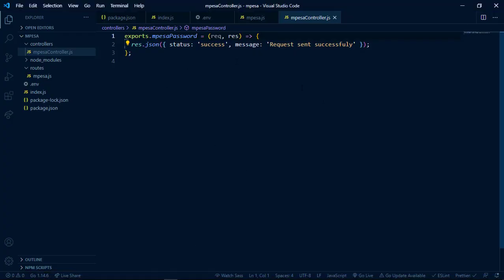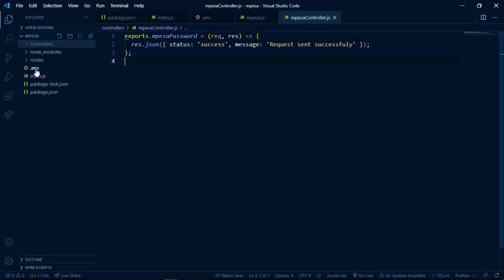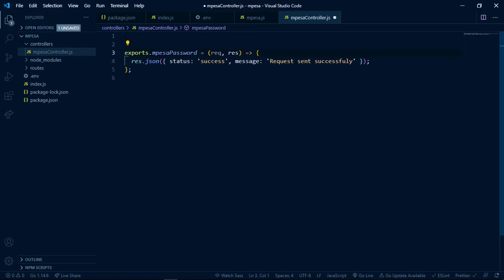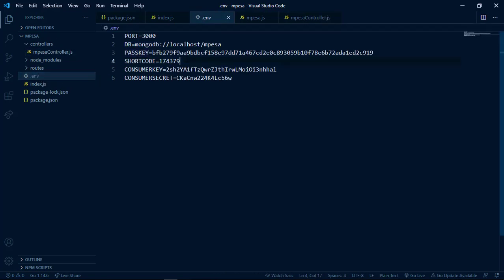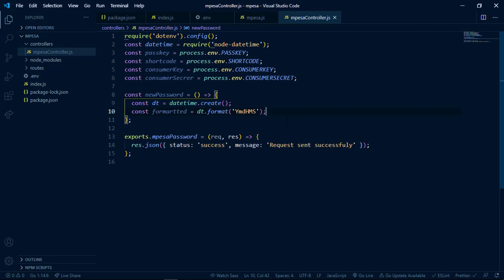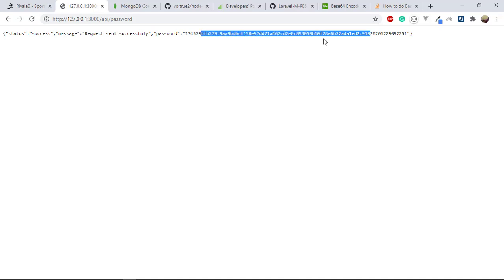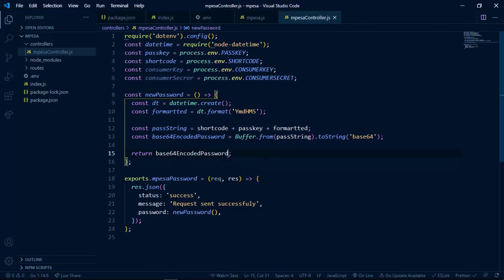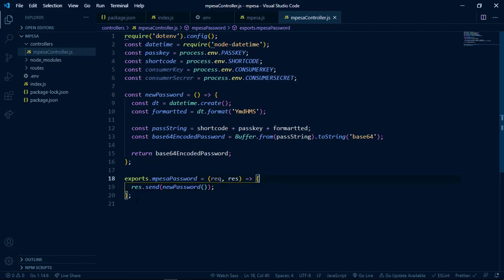HOW TO INTEGRATE M-PESA INTO A WEBSITE NODE JS EXPRESS Part 4 - M-PESA PASSWORD GENERATION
In this tutorial, we are going to look at how to integrate M-PESA C2B into your node js, express application. In the later series, we further look at how to do a B2C M-PESA integration and finally B2B M-PESA integration using node js express framework.